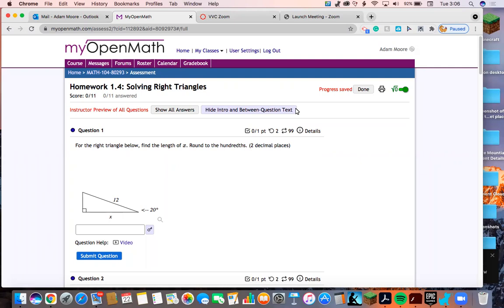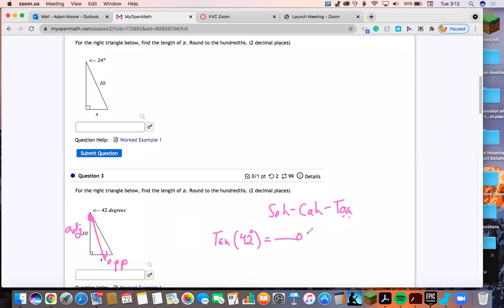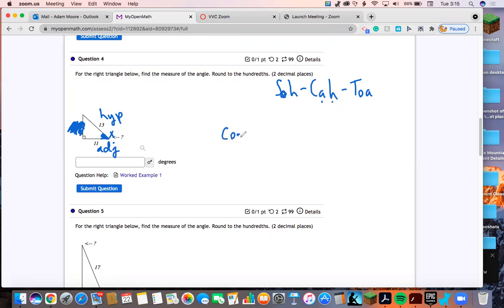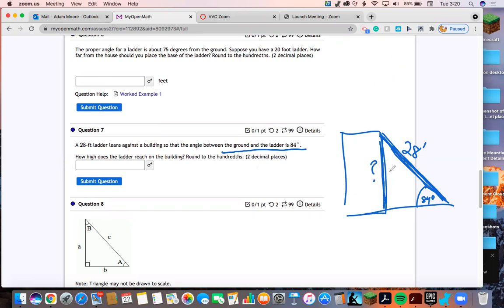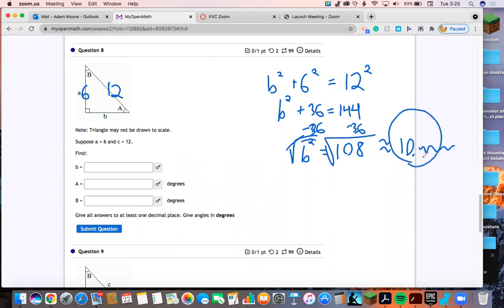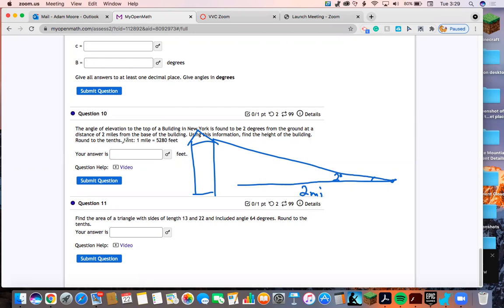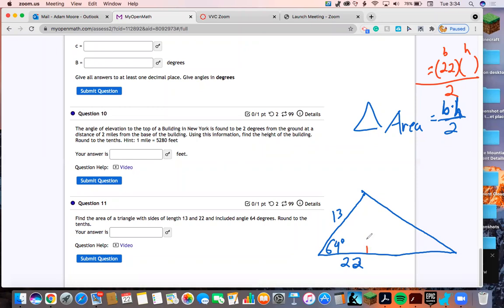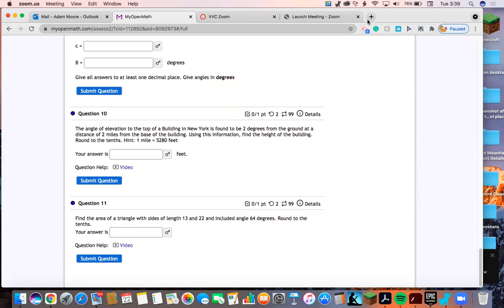Math 104 Section 1.4 Homework Adam's Take